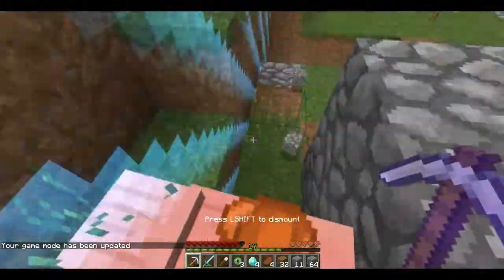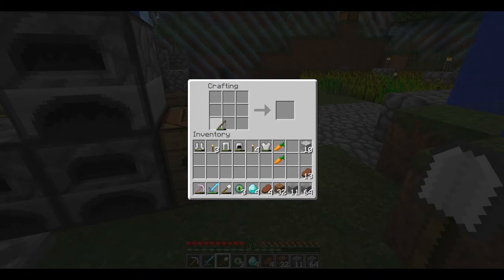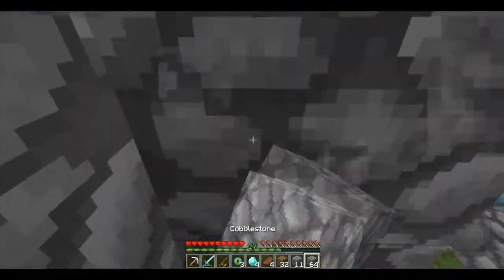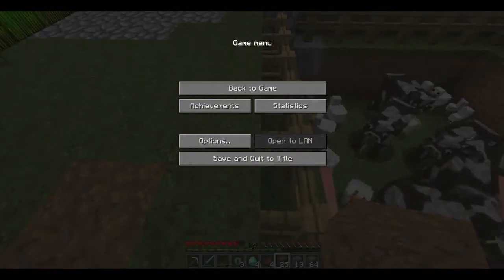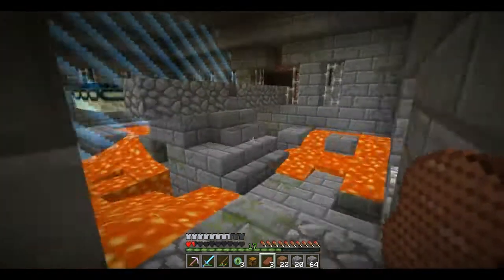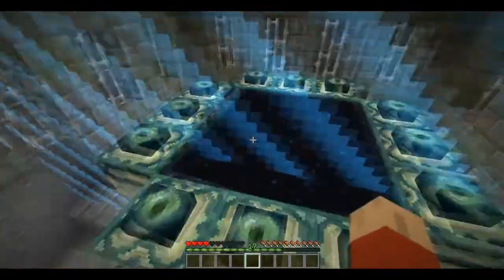CAPTIVE MINECRAFT! Modded Let's Play | FINALE [18]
►Doky9889 here giving you THE FINALE EPISODE OF CAPTIVE MINECRAFT! DONT MISS THE ENDING ITS THE BEST!

Interested in a YouTube Partnership? Click here if you believe you are eligible for a Machinima Partnership
♫Artist Name:
♫Song Name: